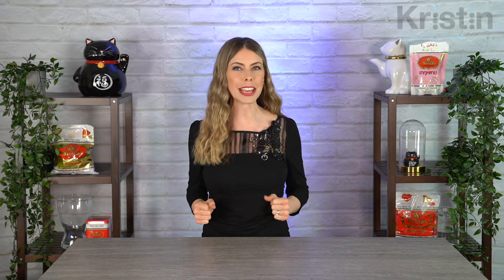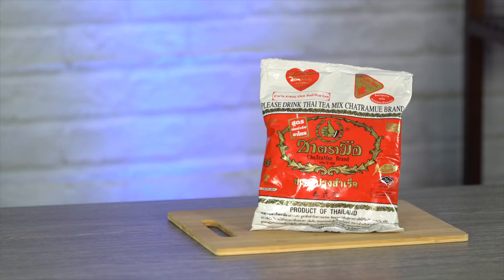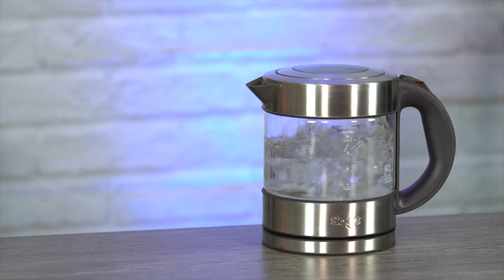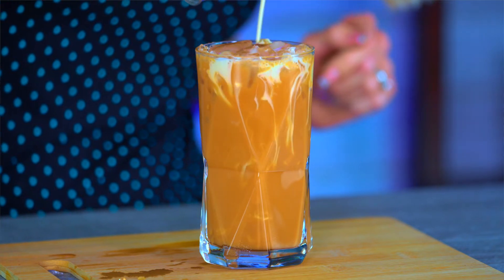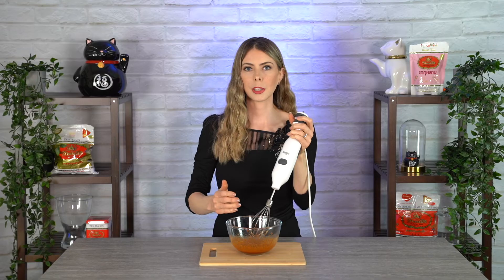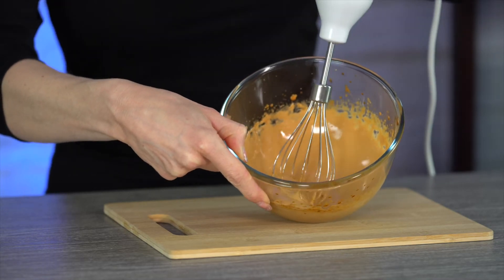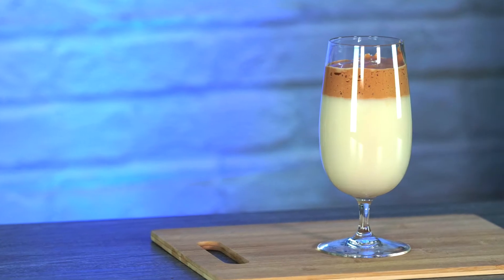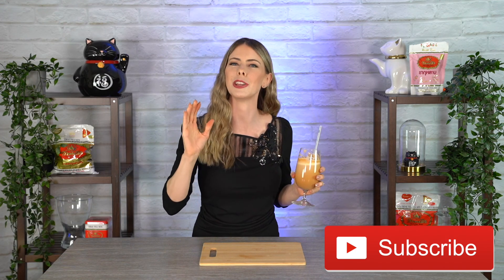Watch me make Whipped Vegan Thai Iced Tea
In this video you can watch me make Whipped Vegan Thai Iced Tea easily with step-by-step instructions. I will show you how to make this Dalgona style drink in a Whipped Vegan version. This is a simple recipe and easy to make. I really think you're going to love it!

Today I am using the ChaTraMue Brand Original Thai Tea Mix, also known as Number One Brand. This drink is a spin on the Original Thai Iced Tea, also known as Cha Nom Yen or Cha Yen Tea, but it's made with Vegans in mind... and also anyone who wants to post cool photos on their Tik Tok & Instagram. 😍

Ingredients:
❤️ 1/2 Tablespoon Instant Coffee
❤️ 2 Tablespoons Sugar
❤️ 2 Tablespoons Brewed Thai Tea Mix
(This comes from 3 Tablespoons of Thai Tea Mix & 125 ml of Hot Water)

Directions:
❤️Brew the Thai Tea for 5-15 minutes
❤️Put all the ingredients listed above into a bowl
❤️Whisk low, then medium, then high for 3-minutes
❤️Carefully pour the whip on top of your favorite dairy alternative
❤️Stir & Enjoy!

If you have your own new YouTube channel and want to grow it, check out TubeBuddy, a helpful optimization tool which integrates within the platform:

If you'd like to see other versions of my Dalgona Style Drinks, here is the playlist